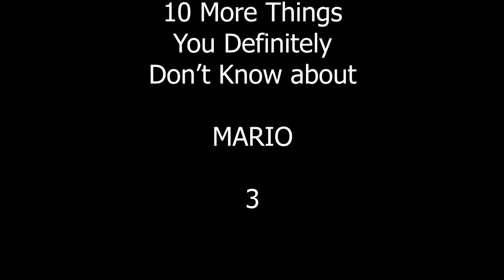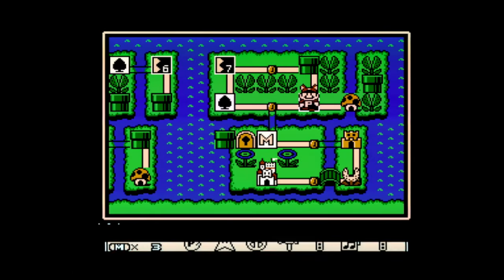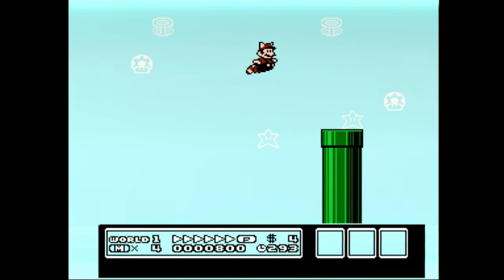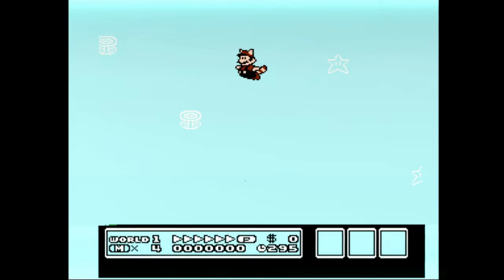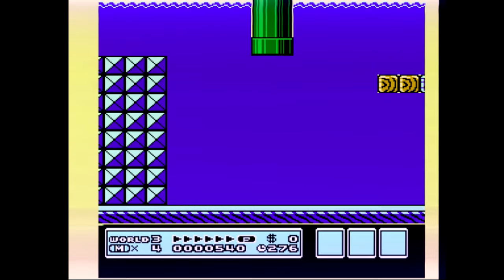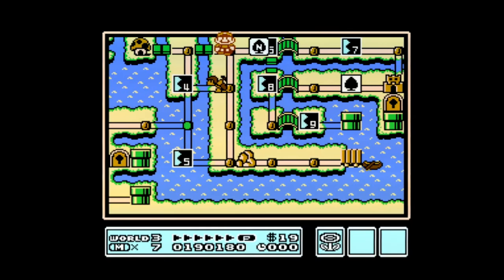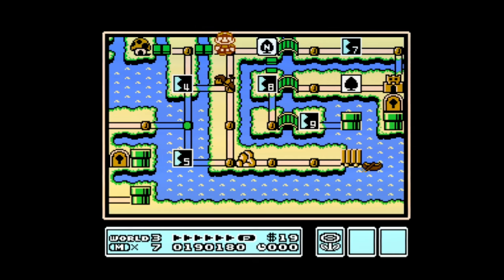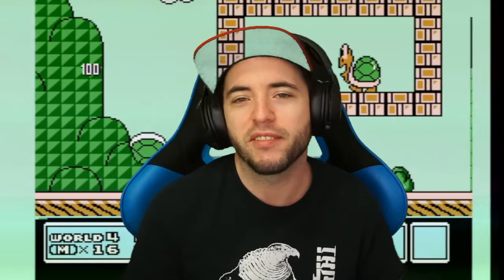10 More Things You DEFINITELY Don't Know About Mario 3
If you knew all 35 I'd be impressed